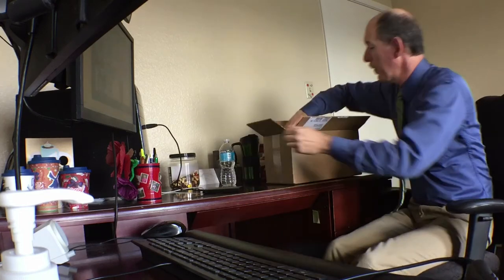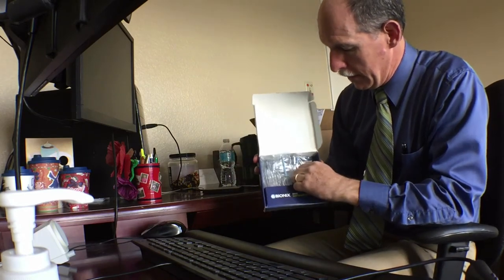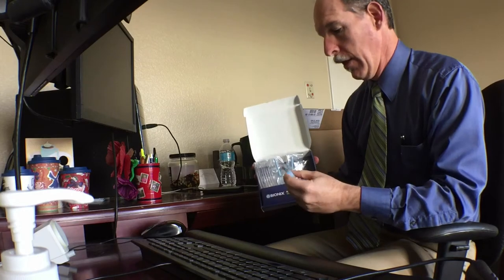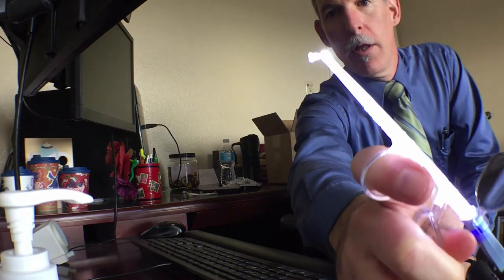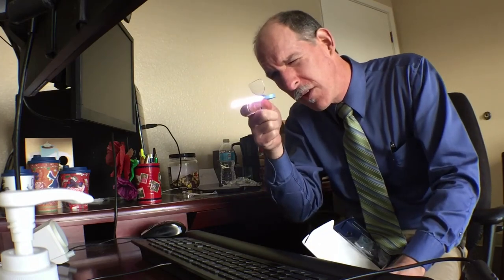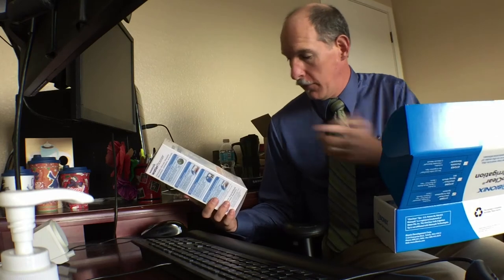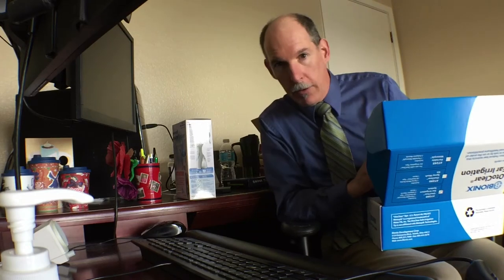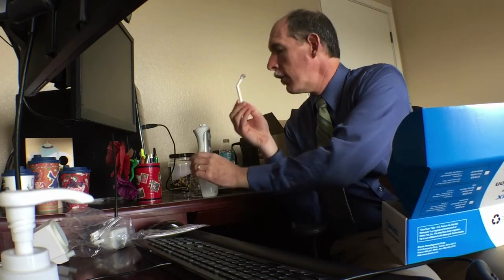Mail Time with Bionix Ear Lavage System and Lighted Curettes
Dr Mark opens the mail to go through the Bionix ear wax removal products sent for his use on the Auburn Medical Group channel.  He has good expectations for the Ear Lavage system with OtoClear tips and lighted curettes.  These products are made by the same company which makes the FlexLoop curettes used by Dr. Vaughan for over a decade.

Bionix provided these products for my use and review on the Auburn Medical Group channel.  There is no compensation provided beyond the products themselves.  This is not a paid product placement or endorsement... at least not on this channel.

Dr. Mark Vaughan has been the Medical Director of the Auburn Medical Group in Auburn, California, since he founded it in 2005.

You can follow Dr. Mark Vaughan on Twitter, Instagram, and Periscope: @doctorvaughan.